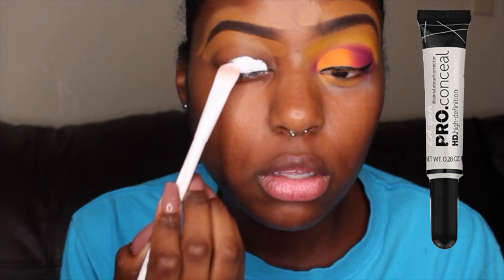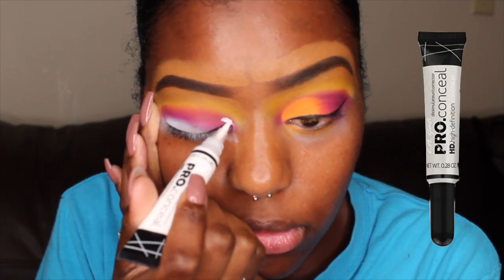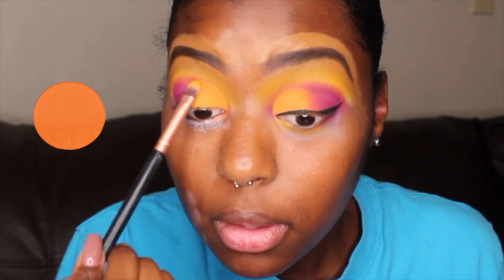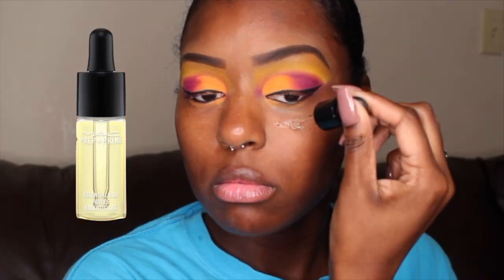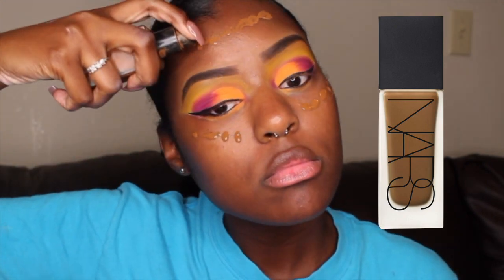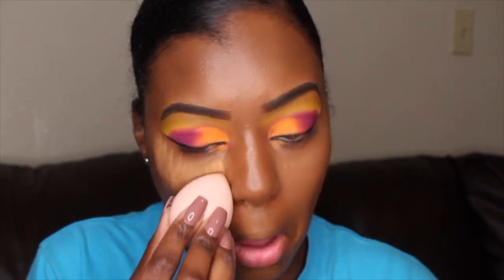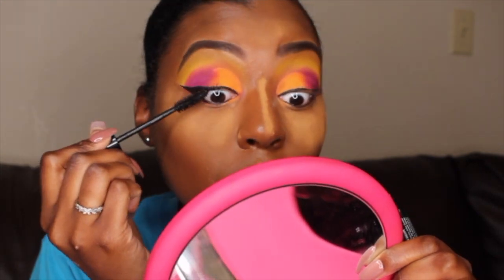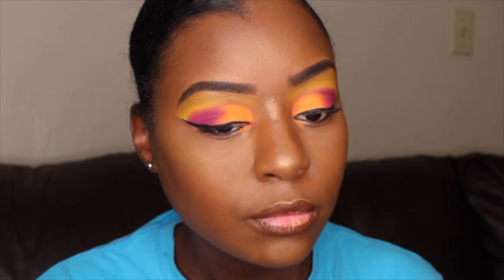Yellow, Orange, & Pink Makeup Tutorial | K. Melton